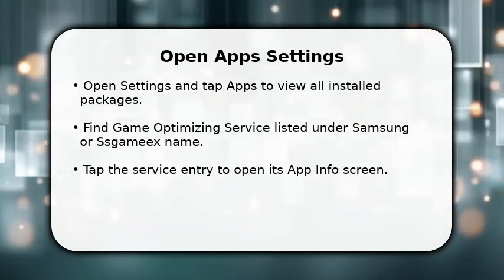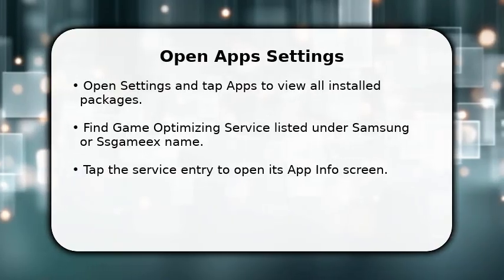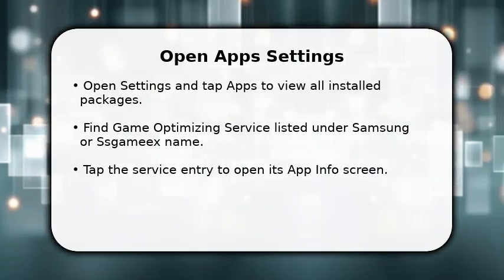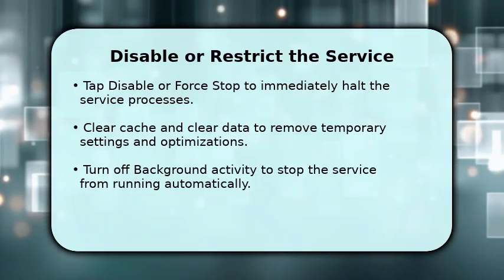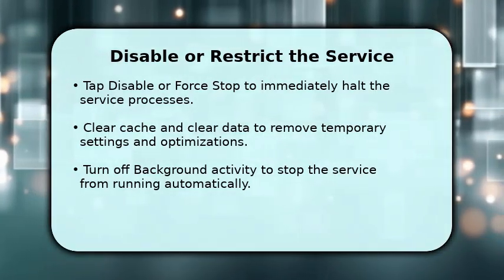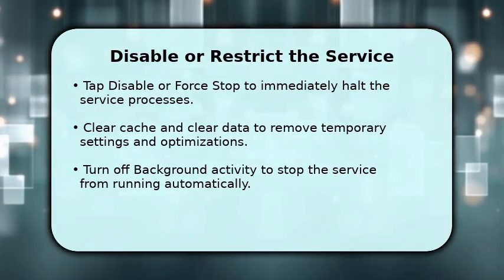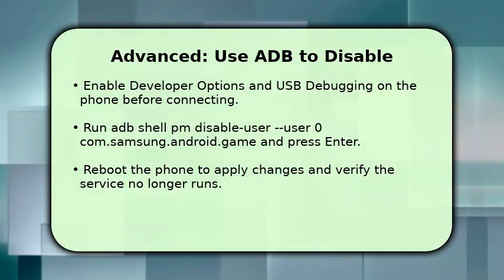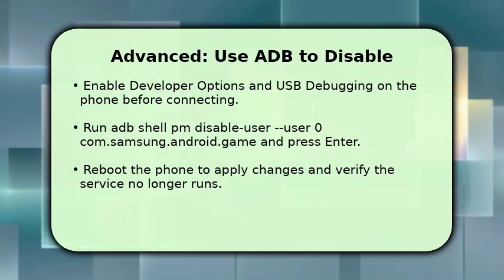How to Disable Samsung Game Optimizing Service - Step by Step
How to Disable Samsung Game Optimizing Service - Step by Step | 🔒 Surfshark VPN Deal — Stay private and secure. $1.99/mo + 3 Months Free ▸

Discover the simple steps to disable Samsung Game Optimizing Service on your device. This video guides you through each stage, ensuring a smooth process without losing any gaming performance benefits.

disable, Samsung Game Optimizing Service, step by step guide, smartphone settings, game optimization service removal, how to disable, user manual for Samsung devices, gaming experience improvement, device configuration changes, GameOptService disabling process